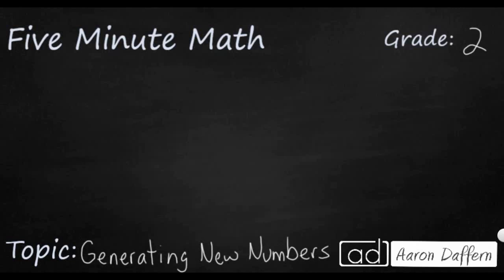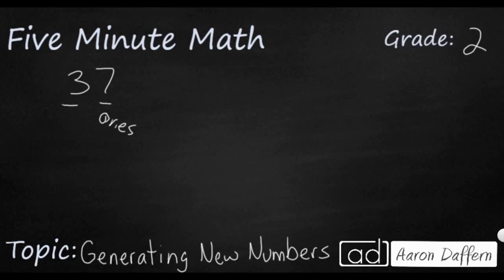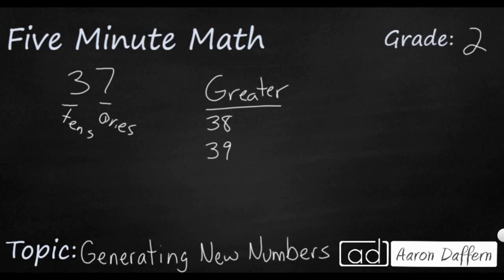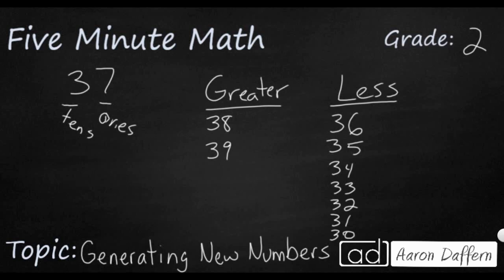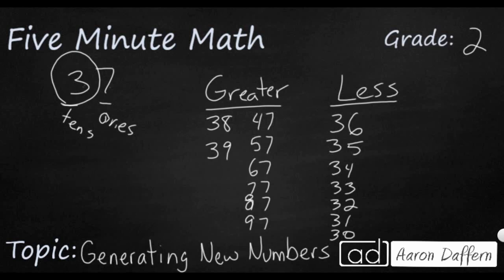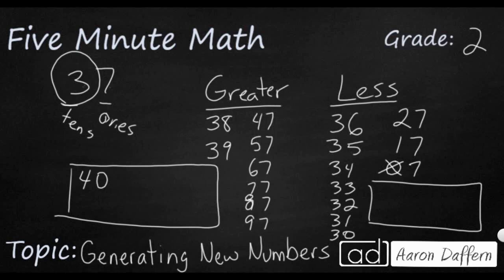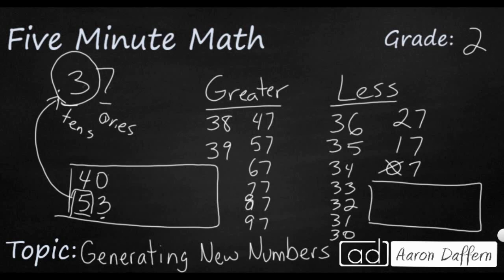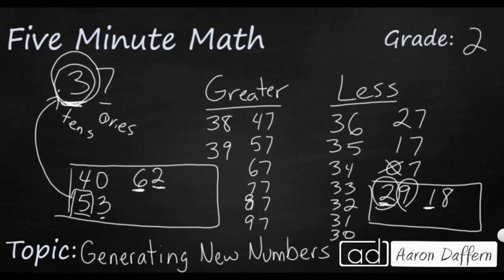2nd Grade Math Generating New Numbers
Learn to generate a number greater than or less than a given number using place value. An extended example is provided in the video.